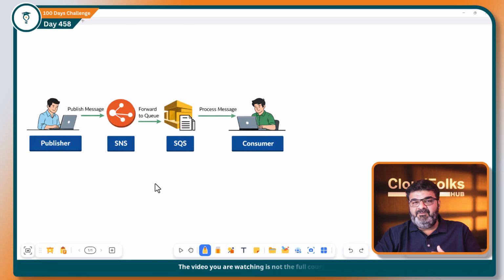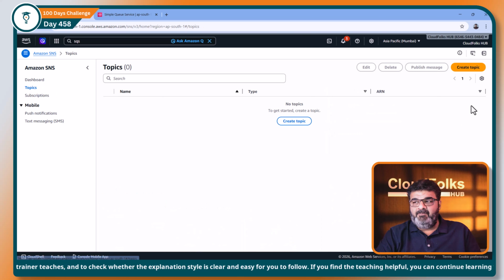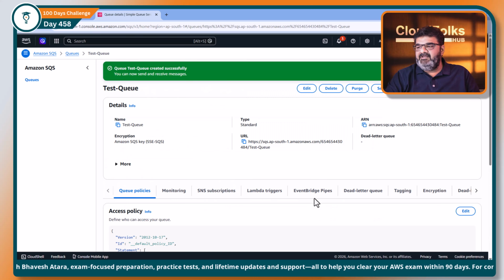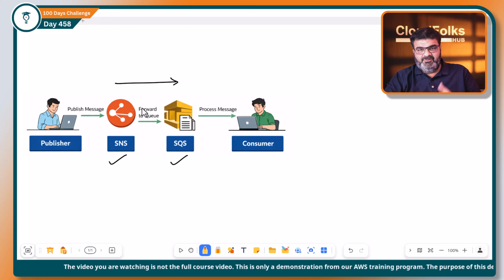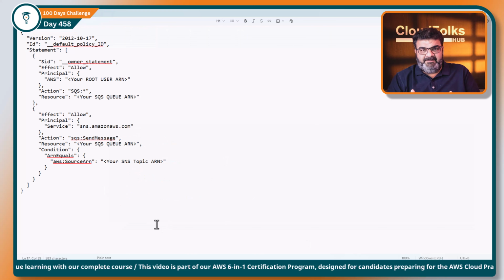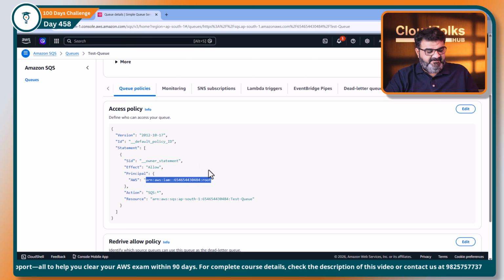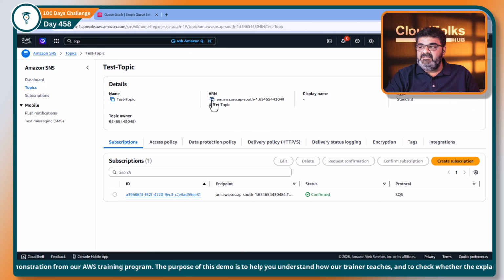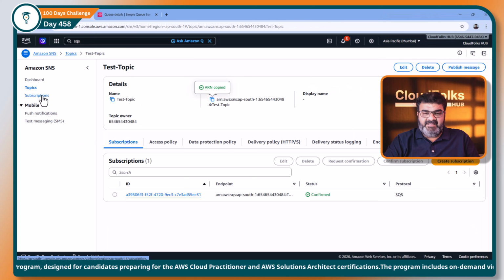Day 458 | AWS SNS + SQS Integration | Step-by-Step Hands-on Lab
In This video, we perform a complete hands-on lab of AWS SNS and SQS integration. This step-by-step tutorial demonstrates how to connect Amazon SNS (Simple Notification Service) with Amazon SQS (Simple Queue Service) to build a scalable event-driven architecture in AWS.

By the end of this video, you will clearly understand how AWS messaging services work together in real-world cloud applications.